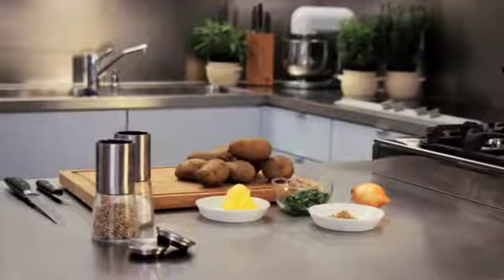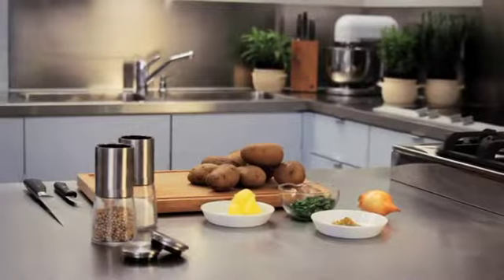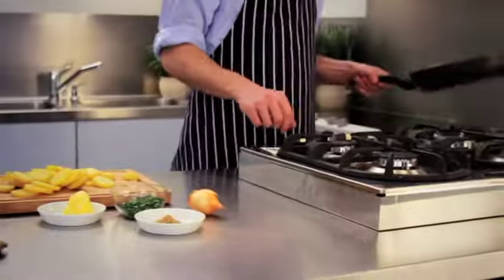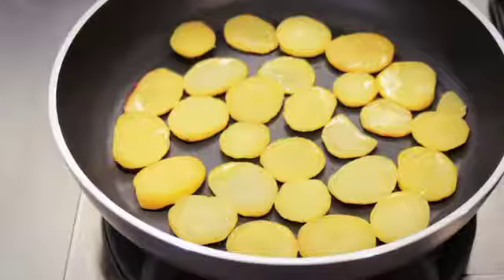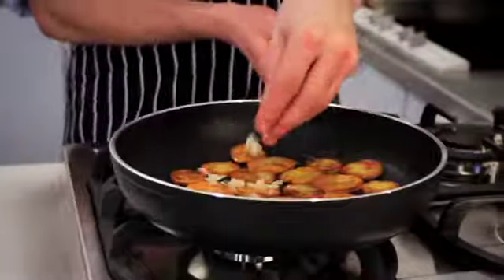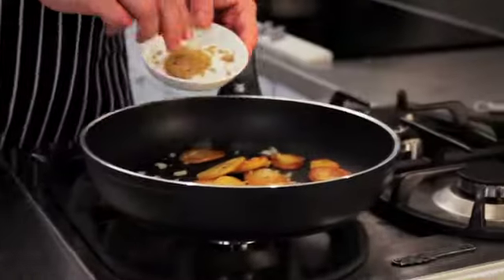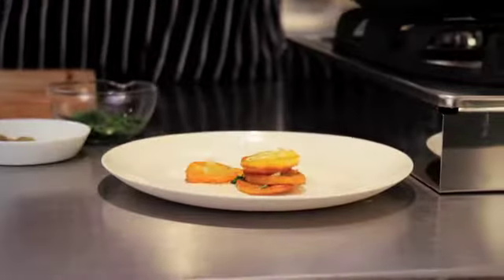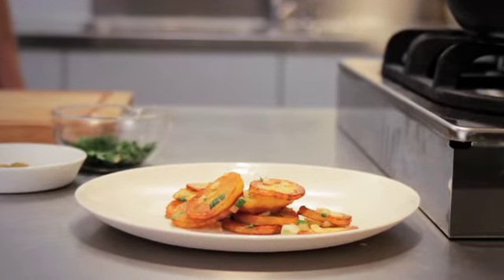WMF Crispy Fried Potatoes Recipe